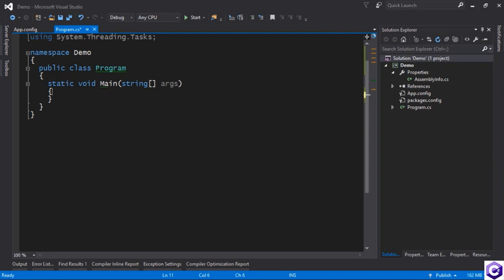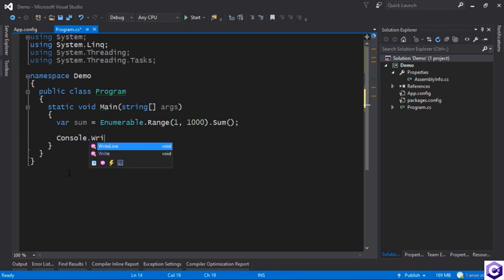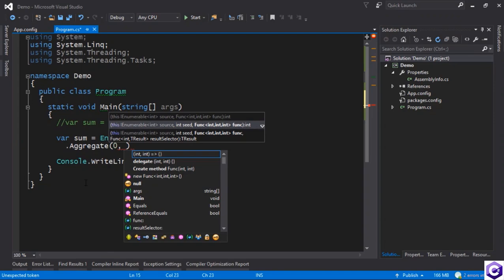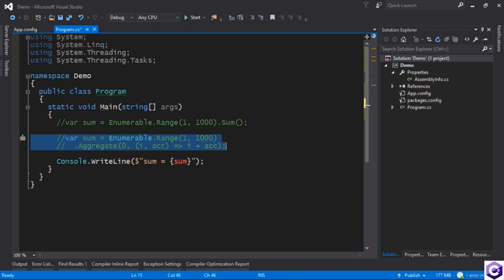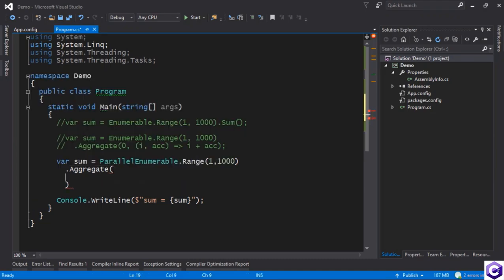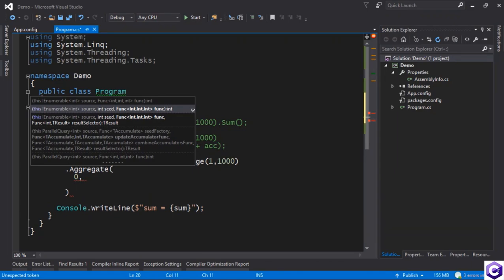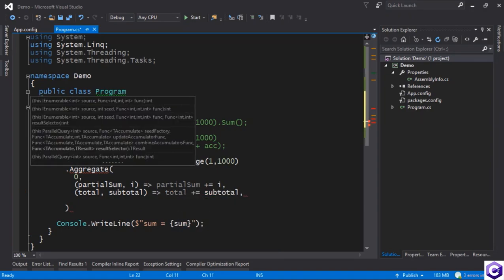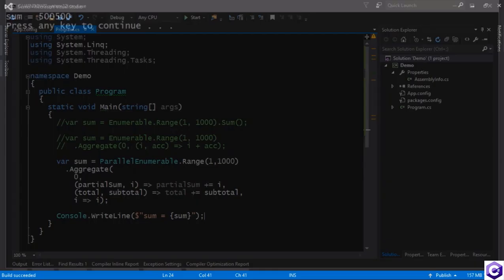Custom Aggregation - LINQ Aggregate function has a special PLINQ overload.?C# # Part #31